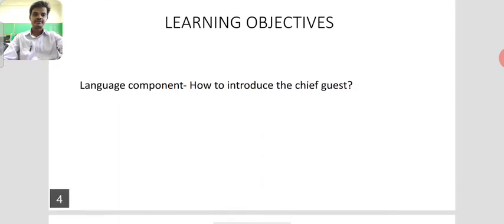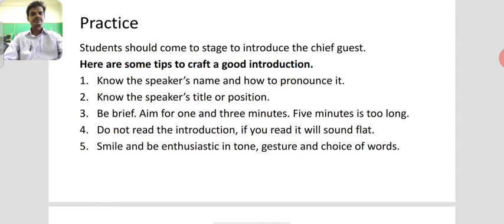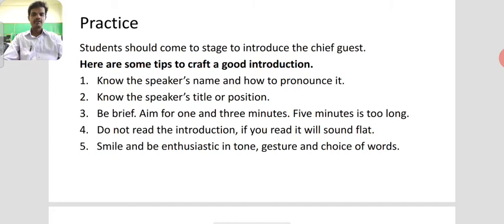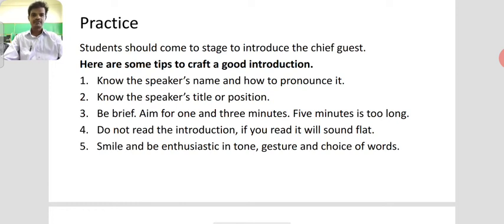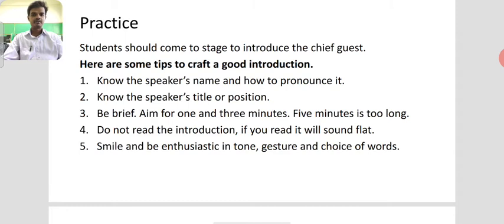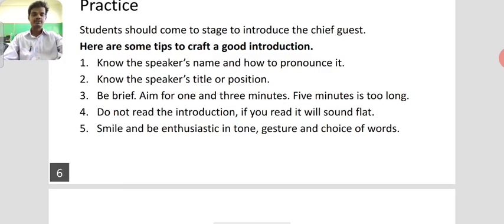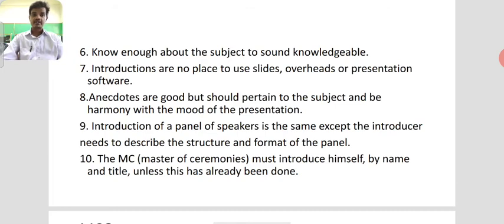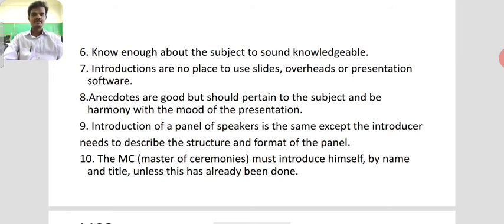Introducing a chief guest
BA 3rd semester Session no 19